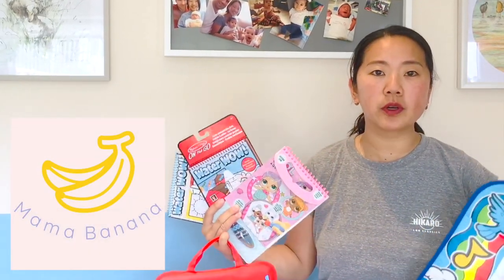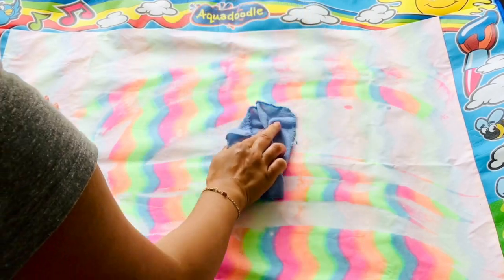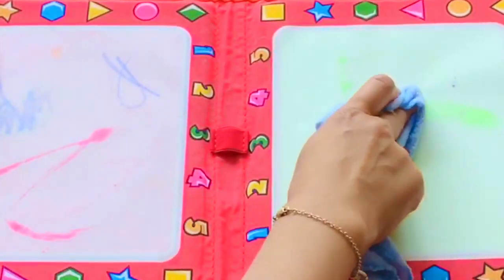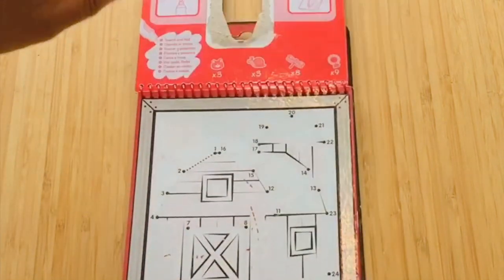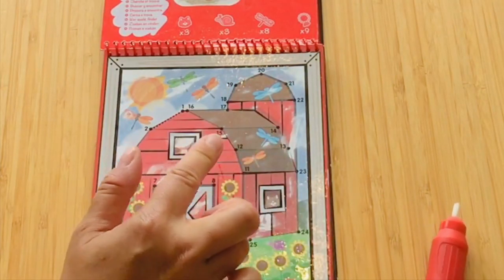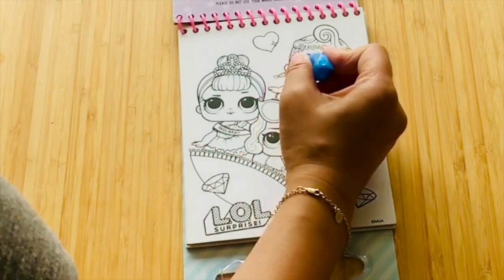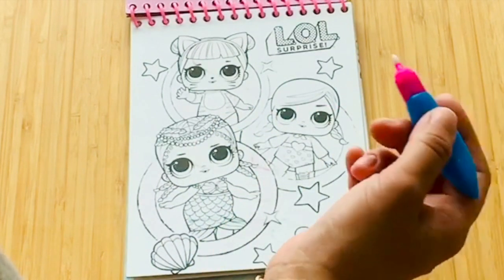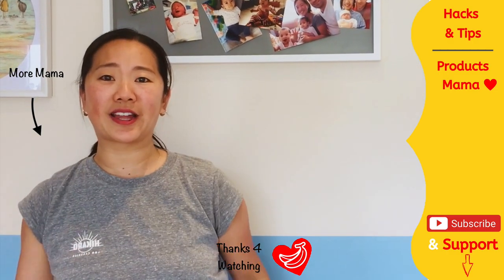Best aqua doodle drawing pad/mat toy | Review of Melissa and Doug Water Wow Toy | Best to Worst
A review of the best and worst aqua doodle drawing pads and mats toy as well as the supplied water brushes and pens. Review includes the Tomy aqua doodle pad and mat, Melissa and Doug Water Wow and Cartoon Branded water Pads like the LOL ones. As always I include my top mom tips, like what to use as an alternative when you lose the aqua pen.

Aqua doodles are a must have drawing toy for every toddler, mess is minimal and it allows them to be creative. Not quite as fun as painting, but water will easily dry, so there's essentially no clean up. Plus depending on which aqua doodle pad/mat you get, your toddler can paint bright vivid colours using plain water, what's not to love?

I love organisation and smart mom products as well as sharing mom hacks and tips. Found this video helpful?

Shen xoxo

SHOP Products Reviewed &/or Mentioned:

   - Tomy Aquadoodle Large Mat
US Amazon
UK Amazon

   - Tomy Aquadoodle Travel Drawing
US Amazon
UK Amazon

   - Melissa & Doug Water WOW! Aqua Pad
US Amazon
UK Amazon

   - LOL Aqua Magic Aqua Pad
              US Amazon   Cannot find on Amazon US
UK Amazon

   My Equipment:
       o Tripod selfie stick with 3 light setting
US Amazon
UK Amazon

This video is NOT MADE OR TARGETED TO CHILDREN. It is clearly made for mature moms like myself.

- How to make a NON SPILL container for paint/bubbles/aqua drawing